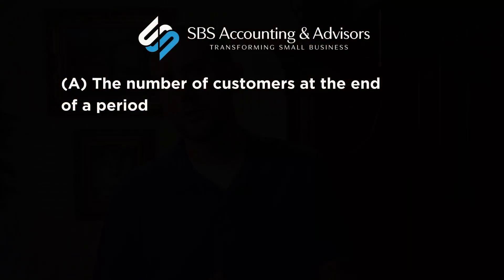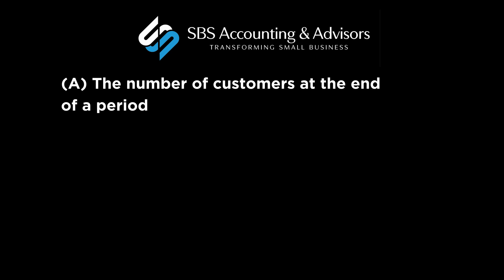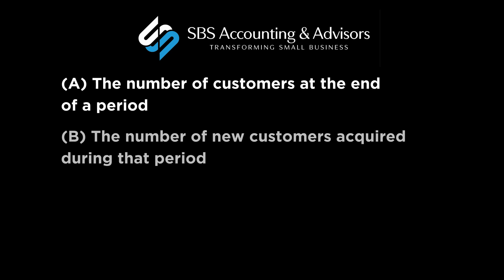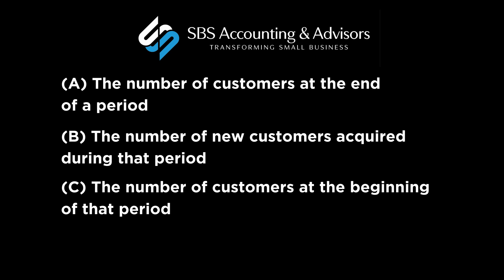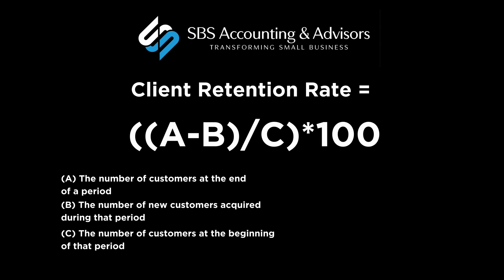KPI Video: Client Retention Rate and Employee Turnover Rate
With key performance indicators, or KPIs, we get a vision of the key drivers that decide your company’s success, finding specific data to track the key metrics that determine the goals you are trying to reach as a company.

Today's KPIs - client retention rate and employee turnover rate - are critical for determining small business growth and development.

Client retention rate looks at how many of your customers offer repeat business, which helps provide a path toward future growth. On the other hand, employee turnover rate looks at employee turnover and value, helping you achieve the best results in the future.

Check out the video for more information!